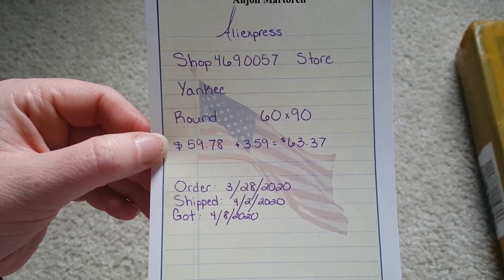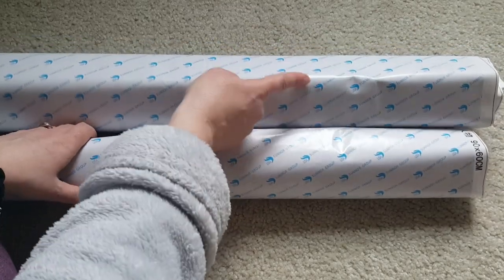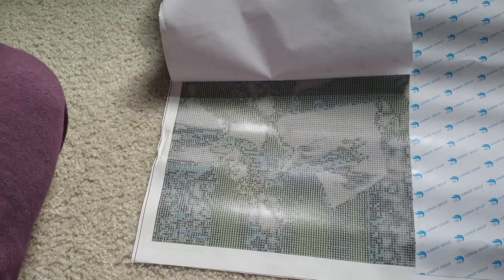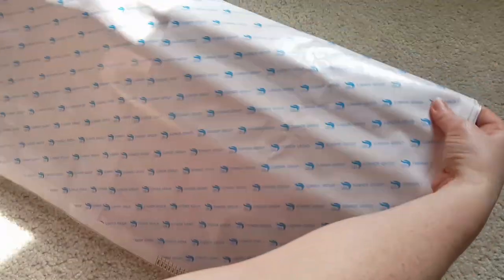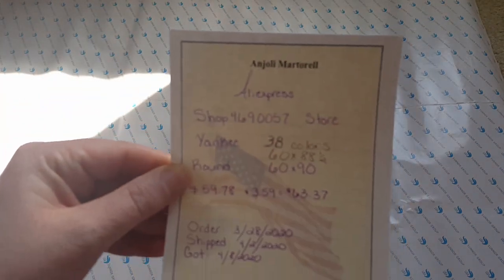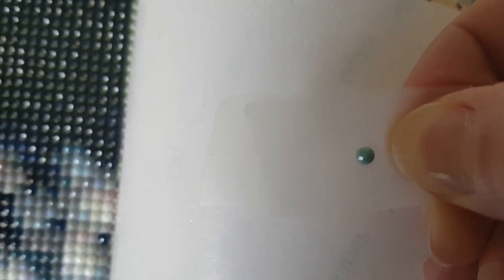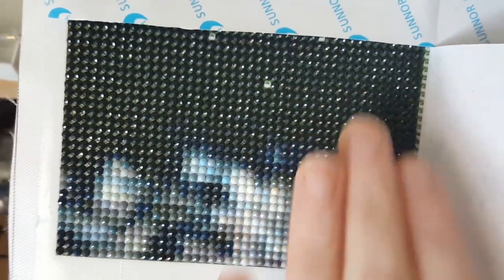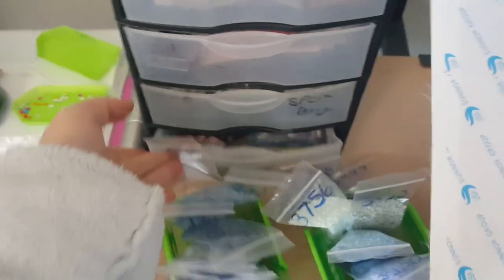Aliexpress Diamond Painting unboxing from Shop4690057 E98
Hello. I'm unboxing a DP from a store on Aliexpress. Some problems did arouse when starting the DP. Please watch till end.

***My videos are intended for adults. No foul language is used so it is safe to watch around children***